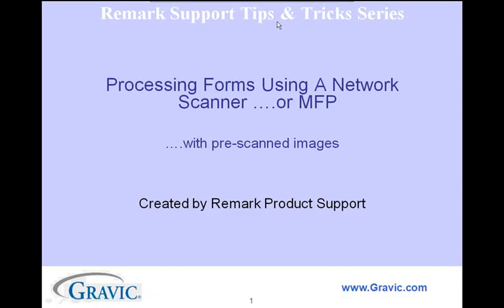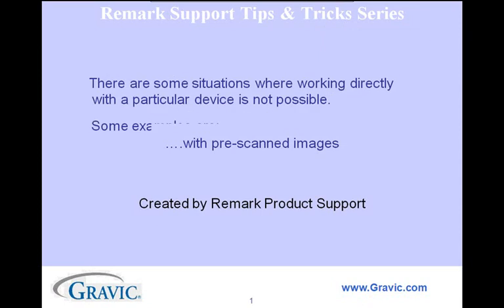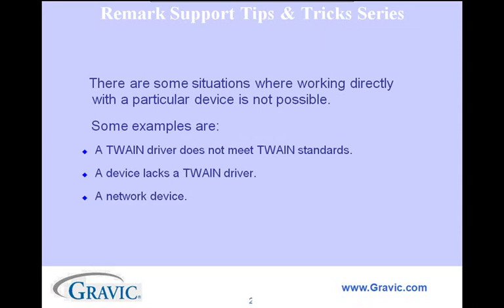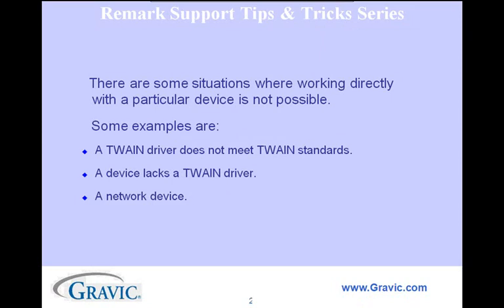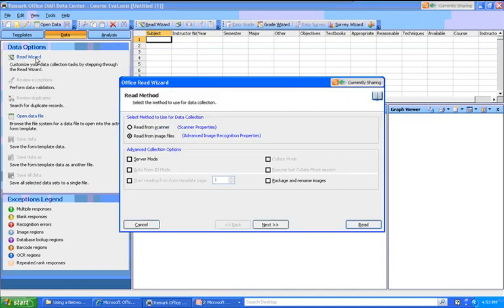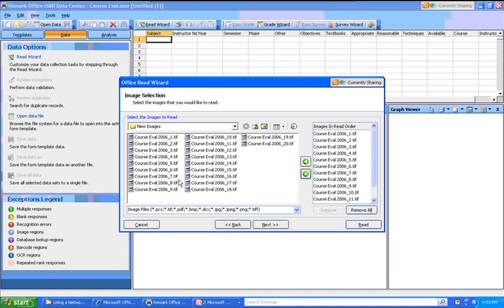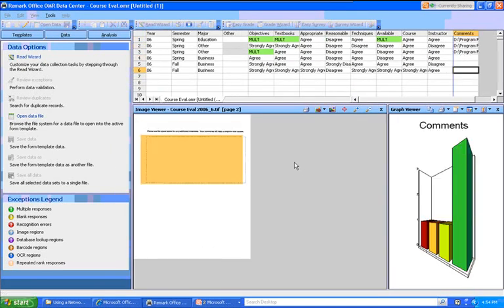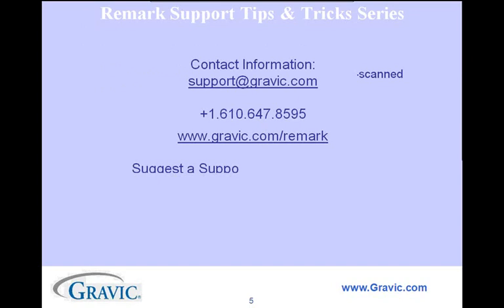Processing Forms Using a Networked Scanner or MFP with Remark Office OMR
How to grade tests and tally surveys with Remark Office OMR and a networked multi-function machine (scanner/copier/fax). Use Remark Office OMR to turn any networked MFP into a test grading or survey tallying machine.